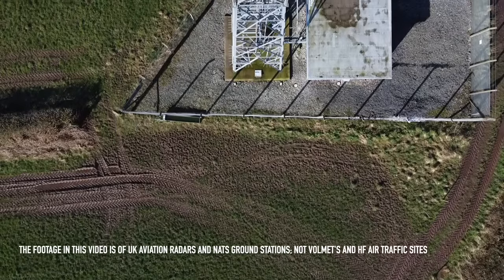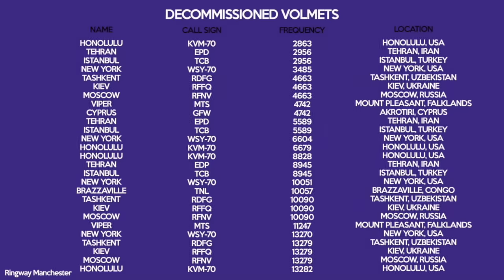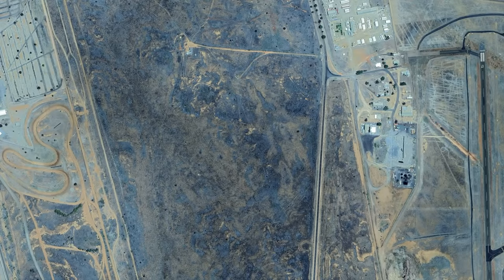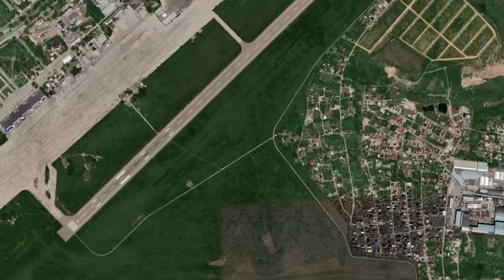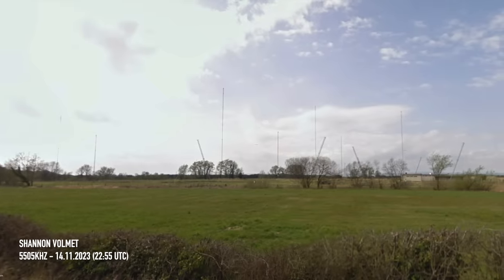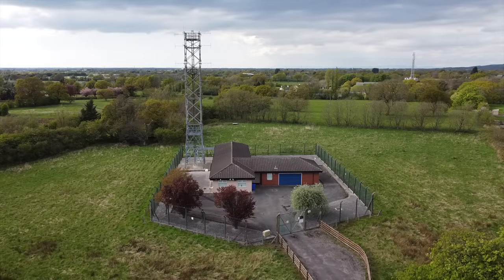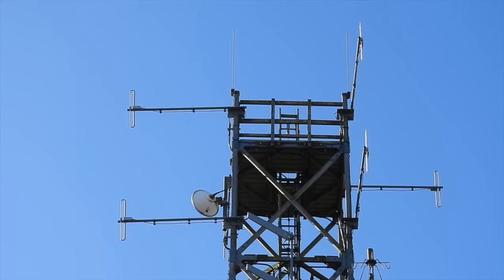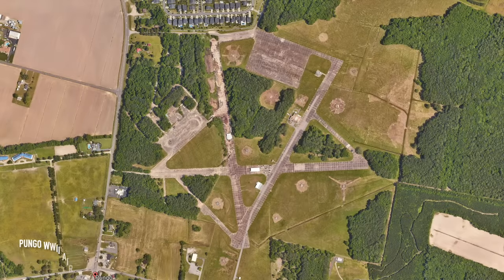How To Listen To Aircraft THOUSANDS Of Miles Away